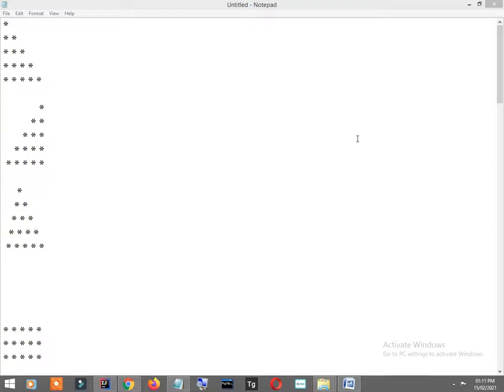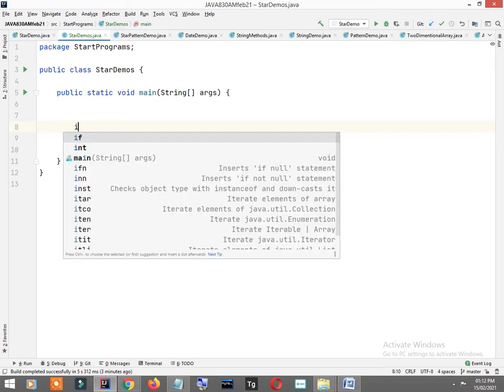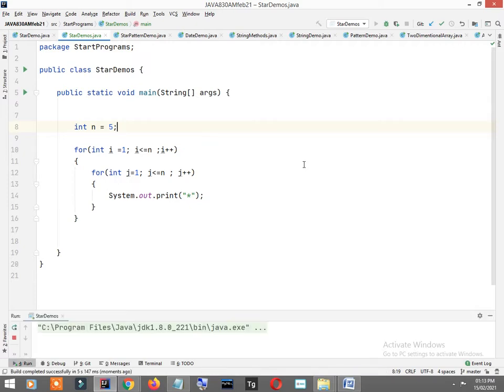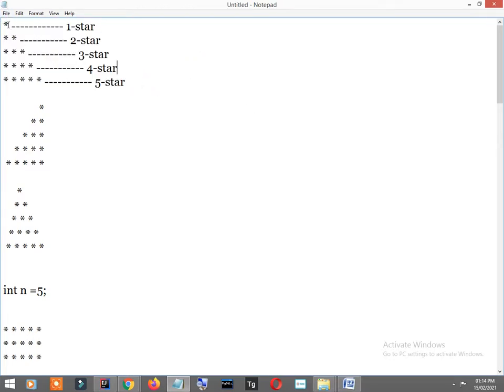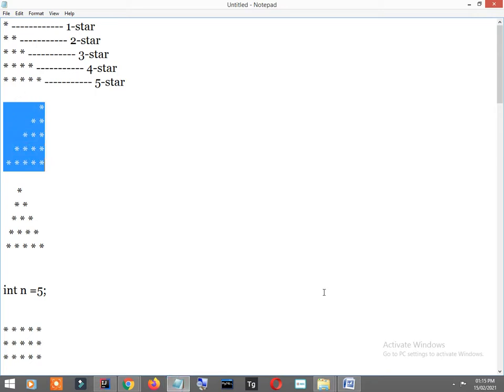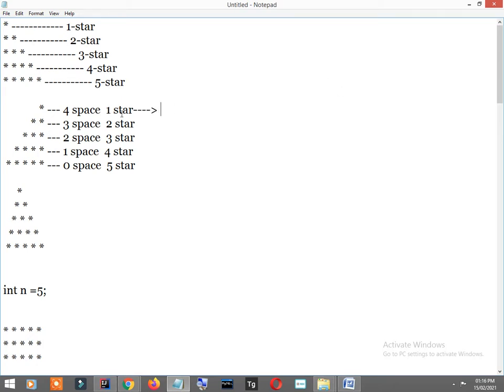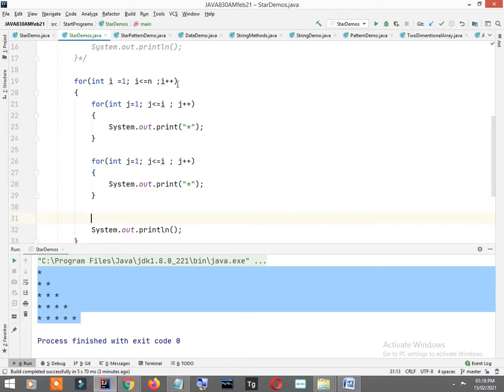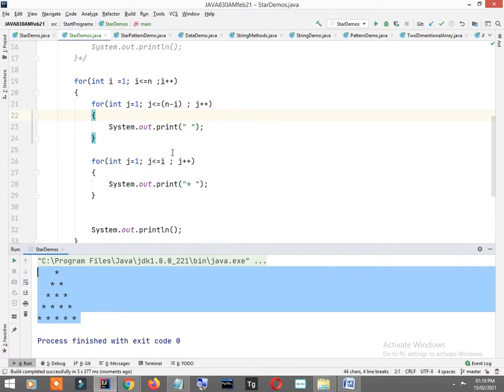star patterns printing in java : Simple way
Live demo class for 2 days

Important links